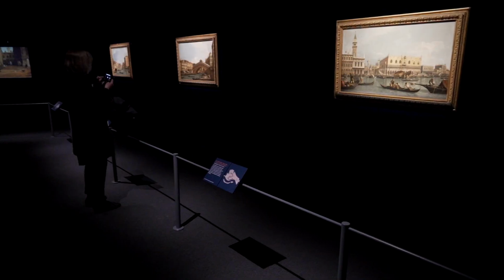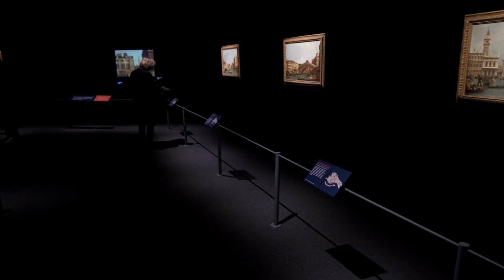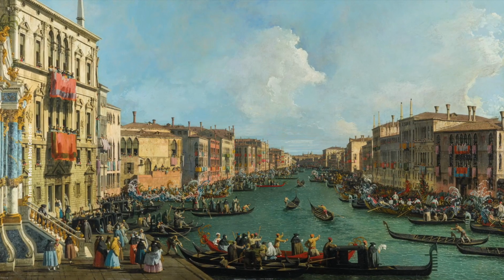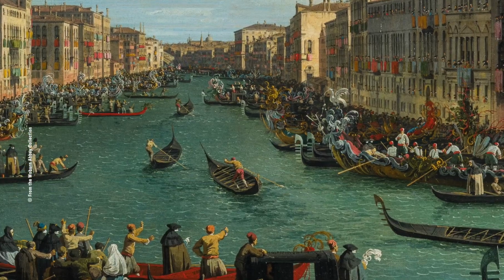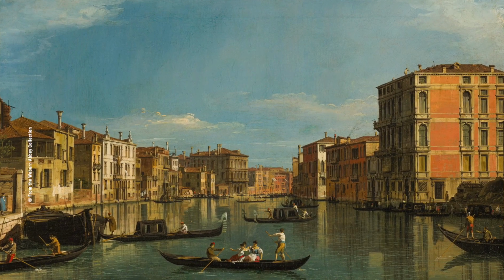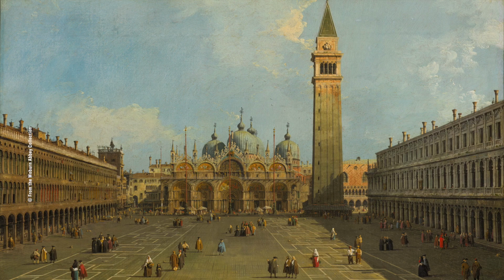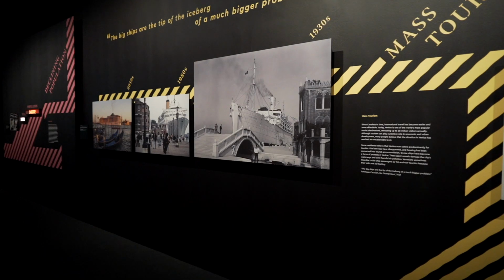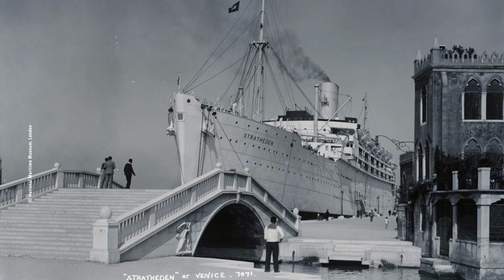'Canaletto's Venice Revisited' Opens in London | NTD UK News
NTD UK News: 4 April 2022

'Canaletto's Venice Revisited' Opens in London

From 1st of April, the National Maritime Museum in London is playing temporary host to some of artist Canaletto's most iconic view paintings of Venice. The collection comprises extraordinarily detailed portraits of a living city, enlivened with people and boats and images many viewers sure to recognise. NTD's Neil Woodrow has the curator introduce us to what's on display.

Full Show Broadcast at 21:00 GMT/BST Every Weekday
On Sky Channel 190, or Select NTD on Channelbox: Freeview Channel 271